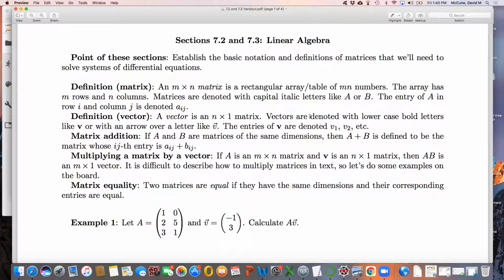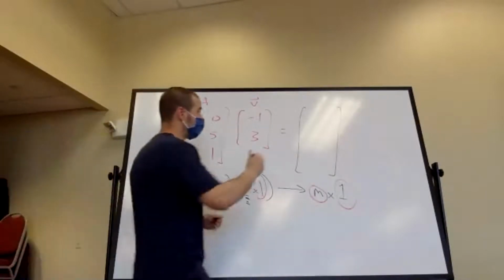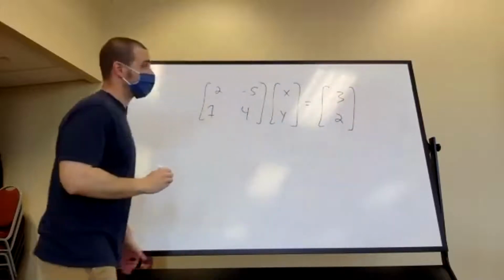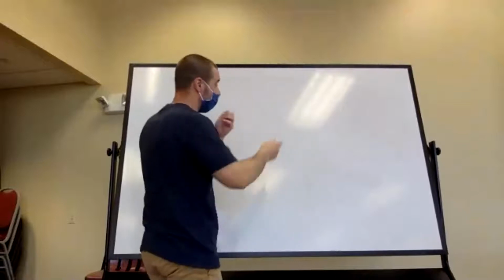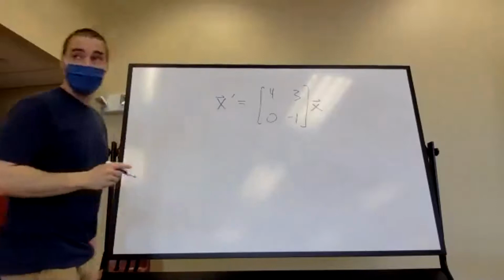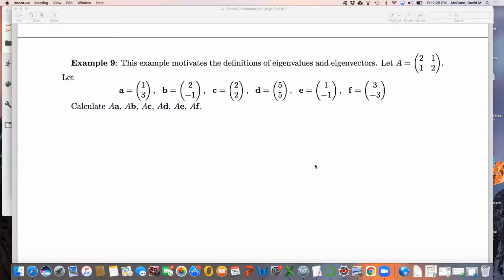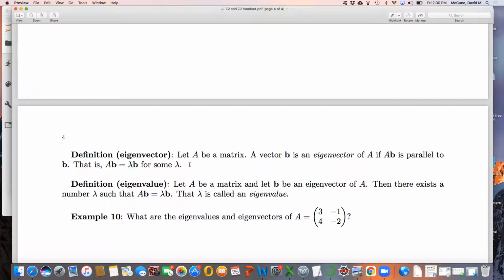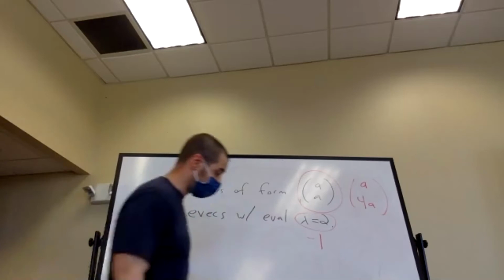MAT 202 3/26